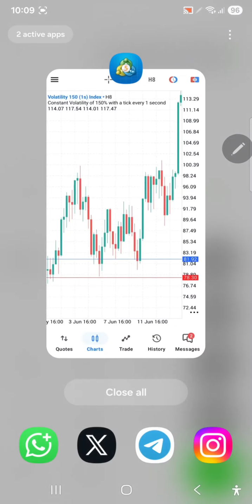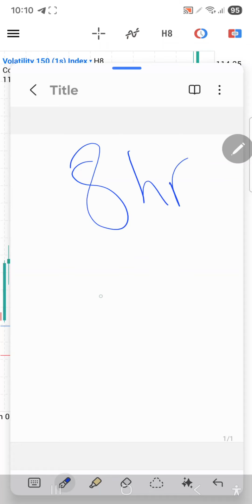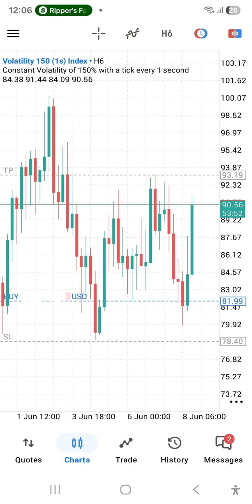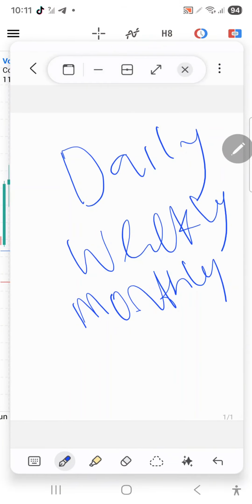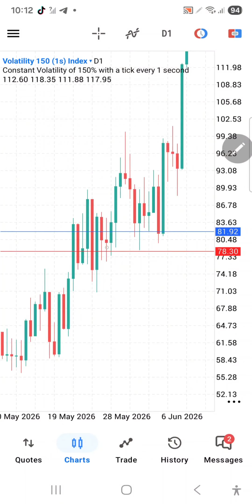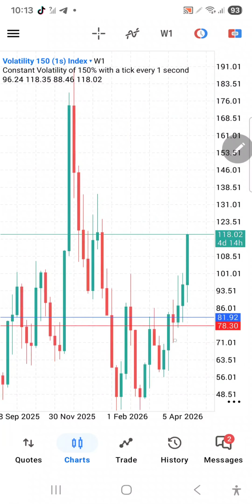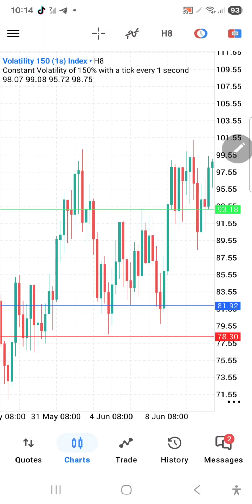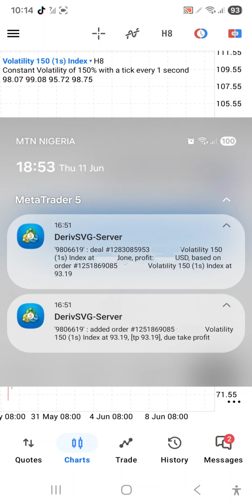Watch And Learn How This Trade Gave I And My Student A 3rr.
Watch And Learn How This Trade Gave I And My Student A 3rr. Quick Trade Breakdown On Volatilitu 150(1s)